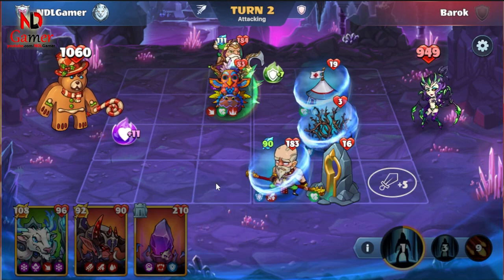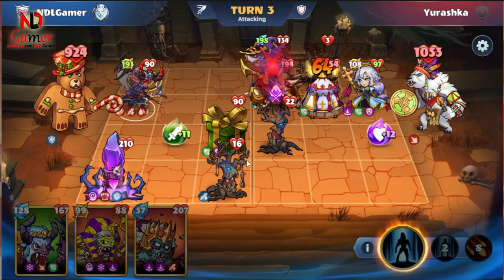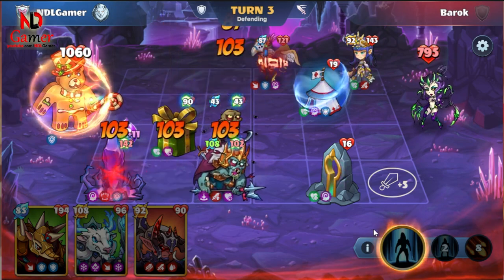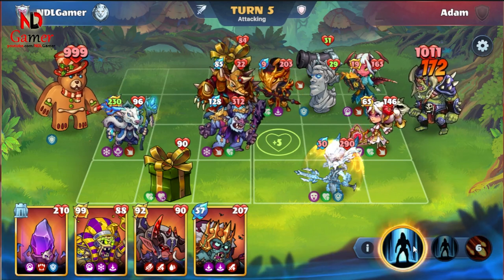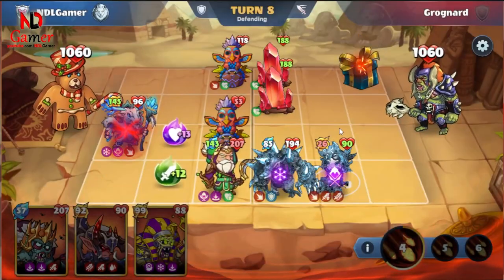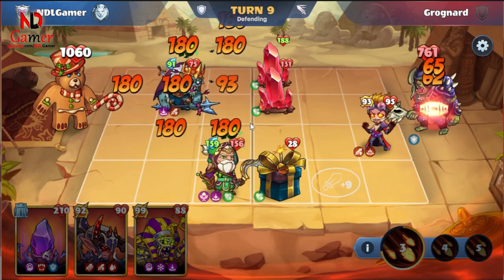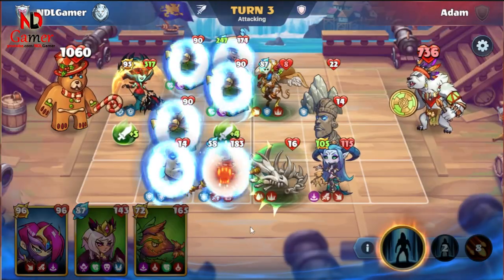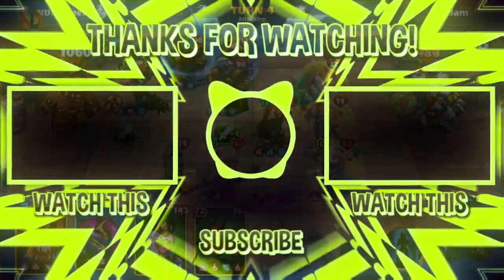Mighty Party New Series: Guide on How to Use Warlord Cookie and Its Strength Evaluation